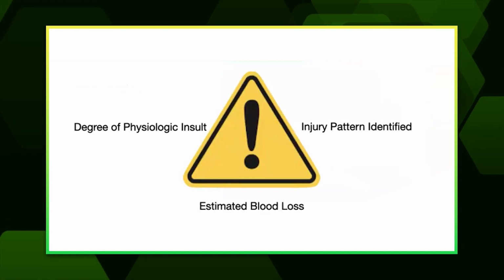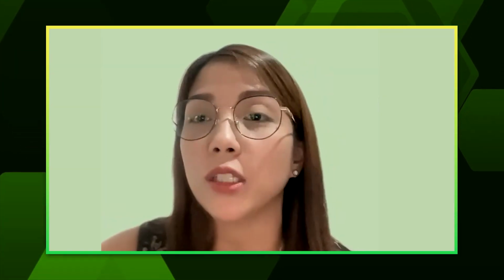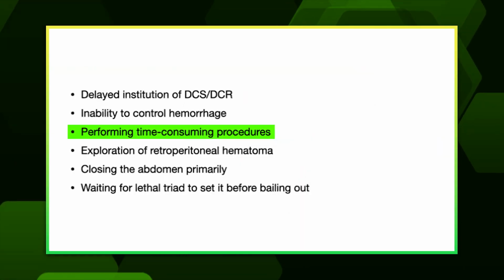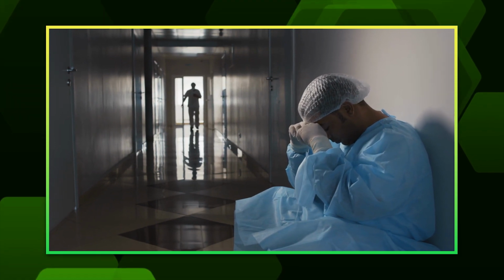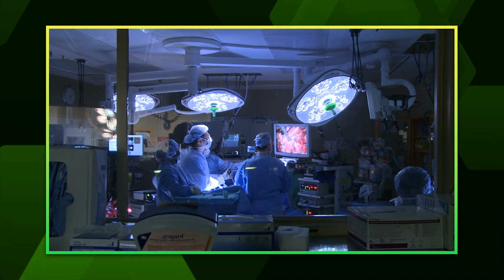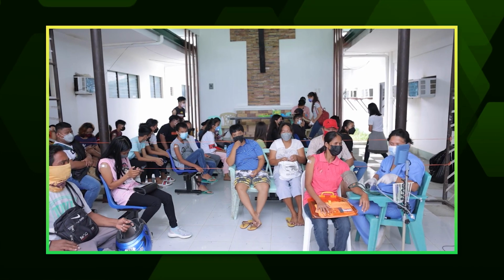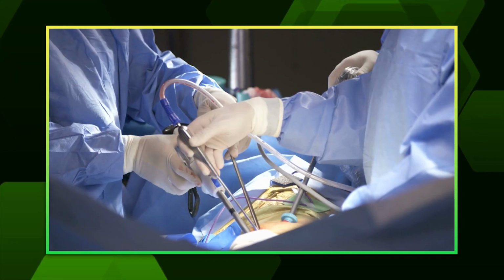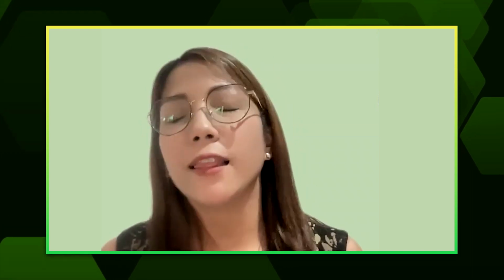Perioperative Care Forum: Damage Control Surgery (Part 2)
A study says that "although damage control (DC) surgery is widely assumed to reduce mortality in critically injured patients, survivors often suffer substantial morbidity, suggesting that it should only be used when indicated." WATCH THE VIDEO TO LEARN MORE ABOUT DAMAGE CONTROL SURGERY!